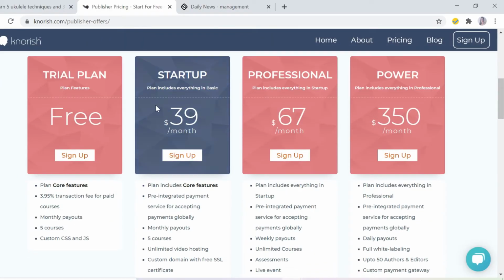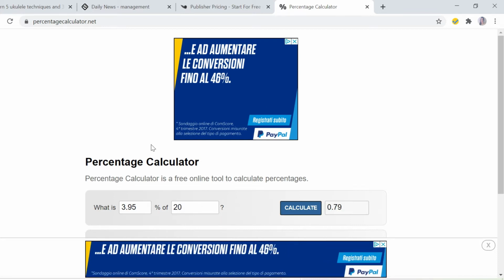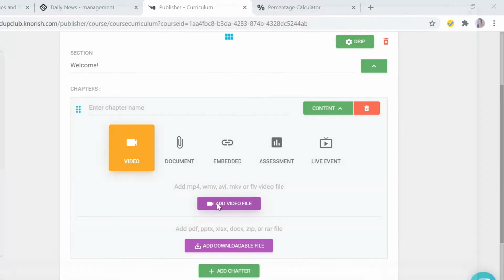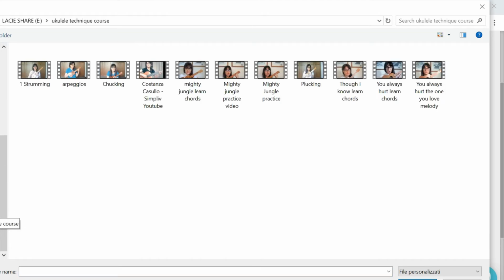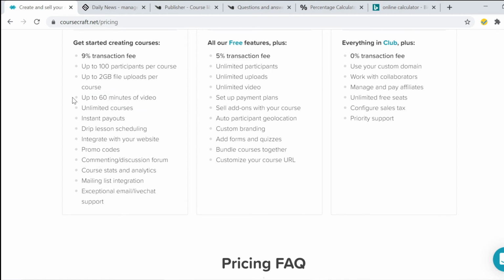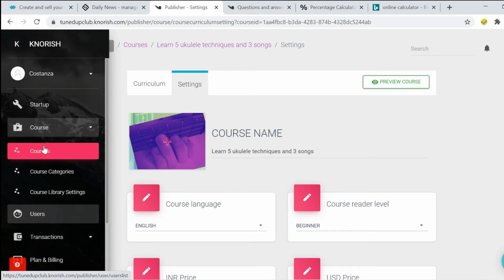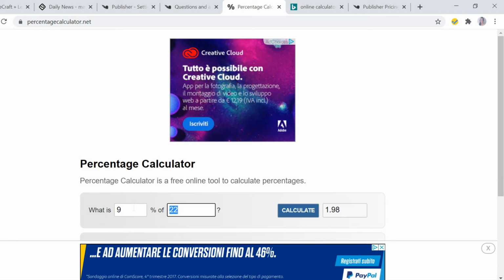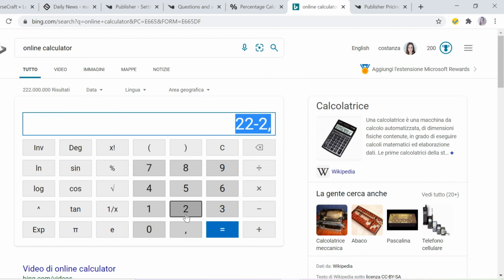Creating an online course Free options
I teach guitar and ukulele online and I think that if you teach live online video lessons, pre-recorded courses could be a great way to diversify your offering. Here is a video for music teachers (and online tutors of other subjects) that are getting started with online course creation and are looking for a free option. By the way, coursecraft and knorish offer very competitive paid plans as well...